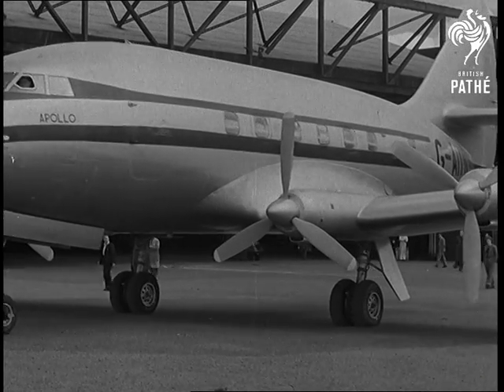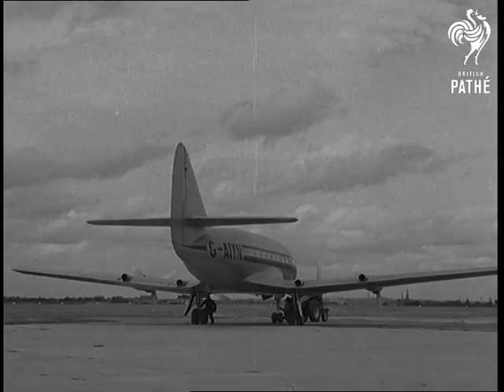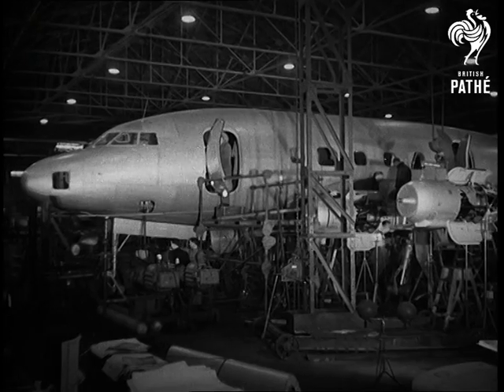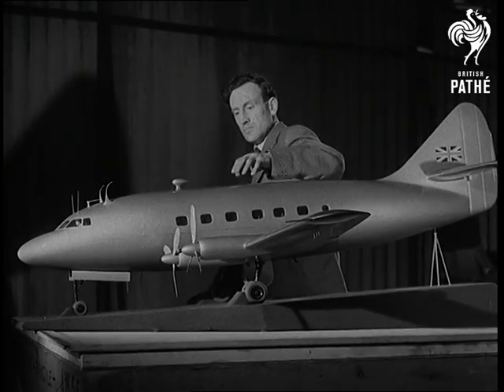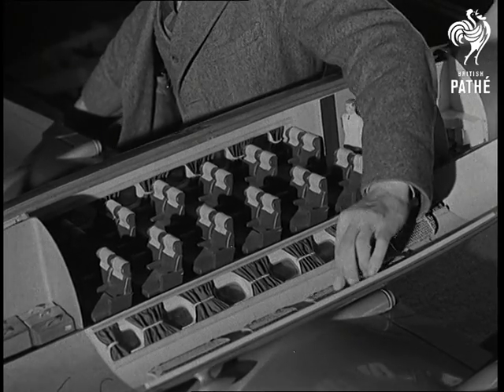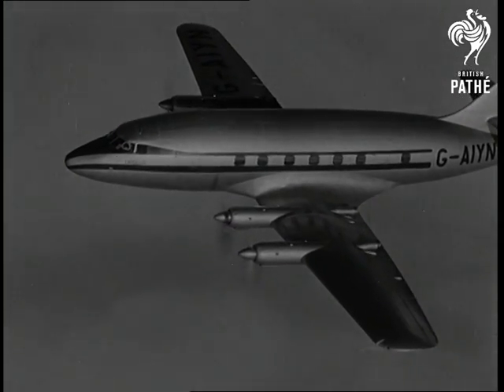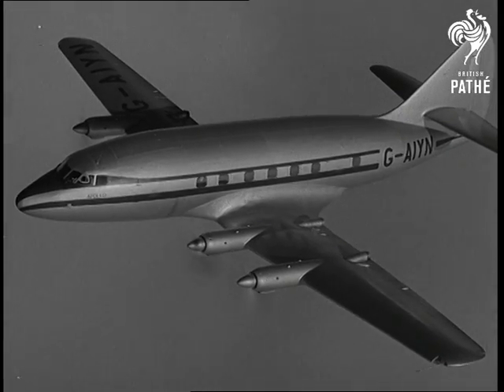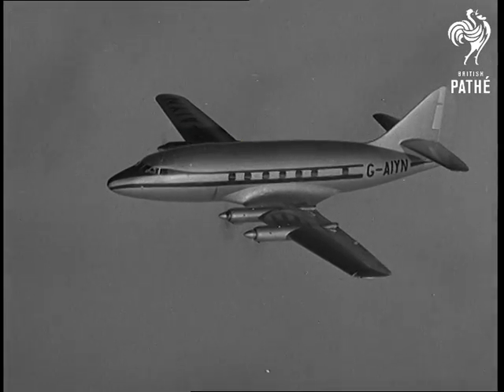And Now The Apollo! (1949)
Full title reads: "Hermes - Comet - Brabazon. And Now The Apollo!"

Bagington, Near Rugby, Warwickshire. (Voiceover says Coventry)

SV The Armstrong Whitworth Apollo (Gas Turbine Airliner) being towed from hangar.

CU Wing passes camera revealing tail unit.

MV Back view of aircraft at end of runway.

CU Nose of aircraft showing name.

GV Apollo under construction.

SV Gas turbine propellor unit.

LV Men working on aircraft.

SV Undercarriage leg being lowered.

SV Men working in cockpit.

SV Model of airliner, Man opens wide revealing seating accommodation. CU Interior of model. SV Top view model. Man closes side.

SV Air to air shot of Apollo in flight. MV Apollo in flight. SV Three-quarter front view Apollo in flight. SV Side view Apollo in flight.
 FILM ID:1423.33